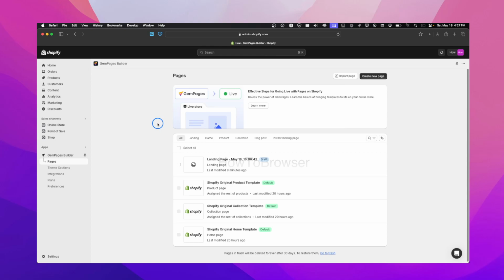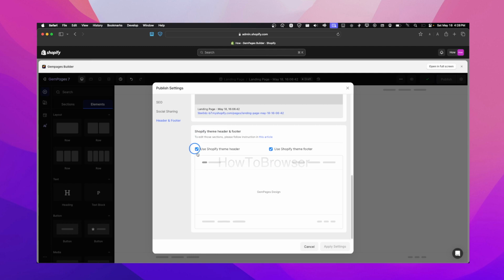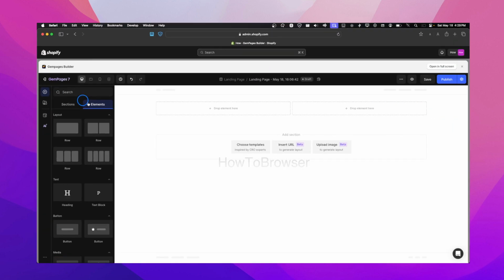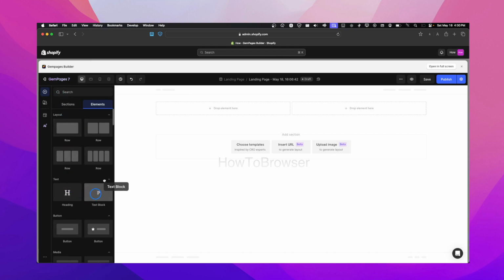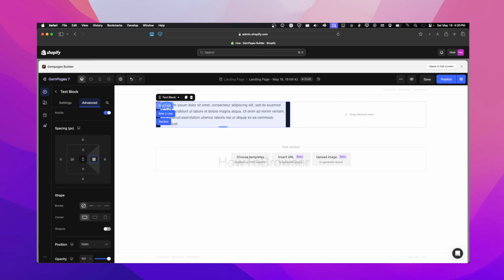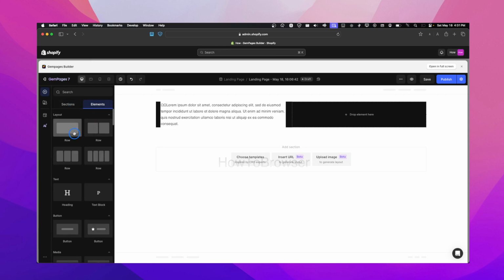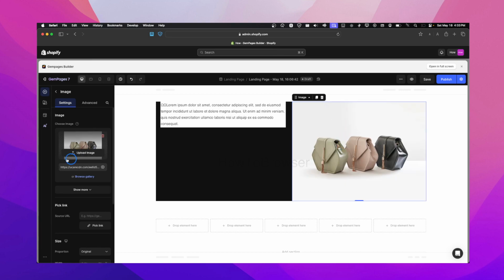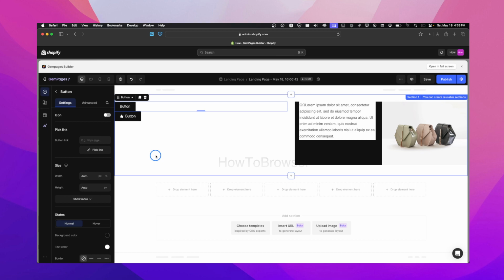Gempages Tutorial How To Add A Row In Gempages Builder App How To Add A Row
In this gempages tutorial I'm gonna show yougempages builder app how to add a row,shopify,gempages shopify,cro